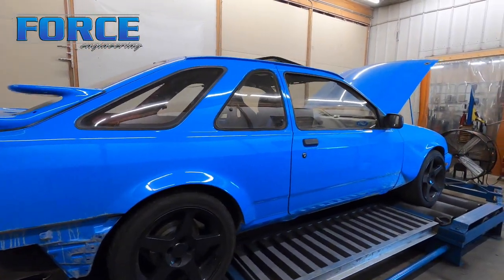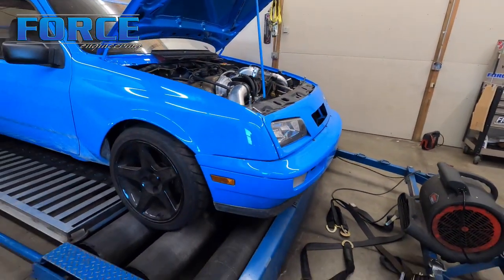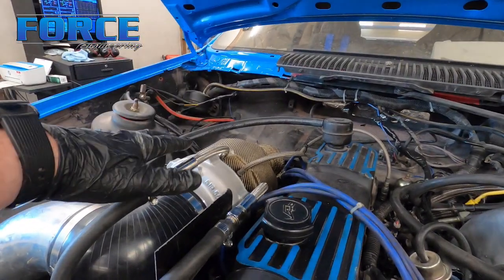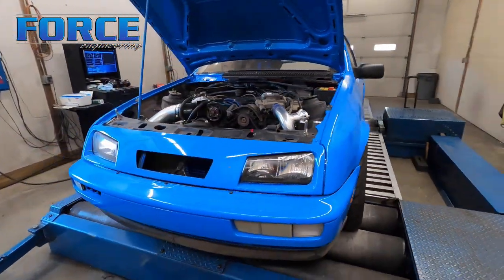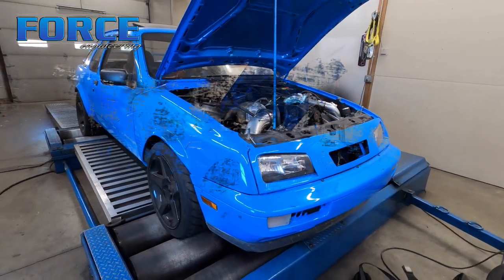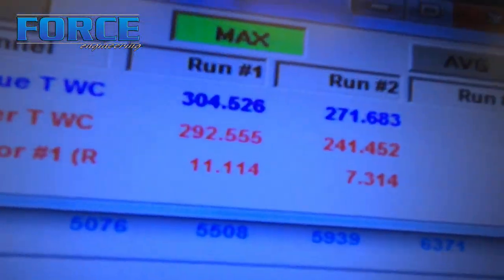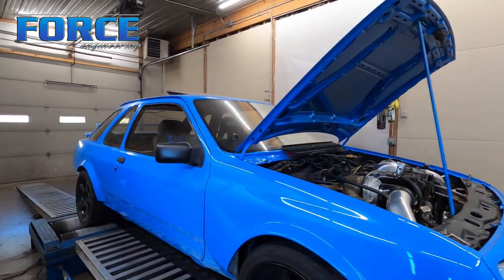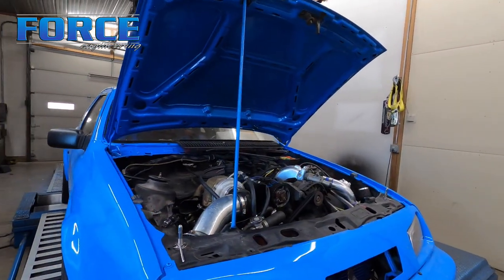Merkur XR4TI | Turbo 2300 Ford | Megasquirt ECU | Dyno Review